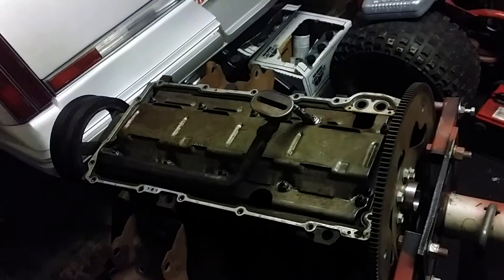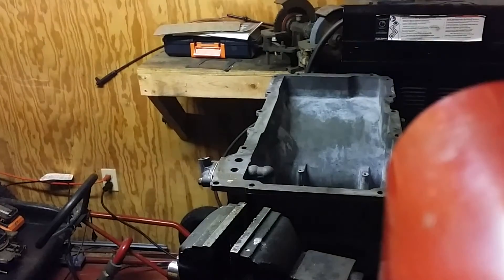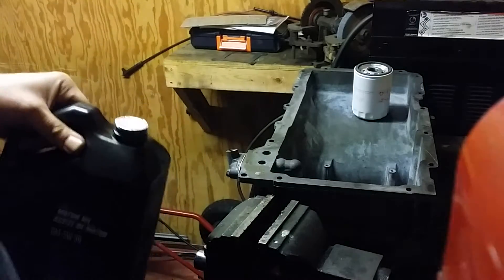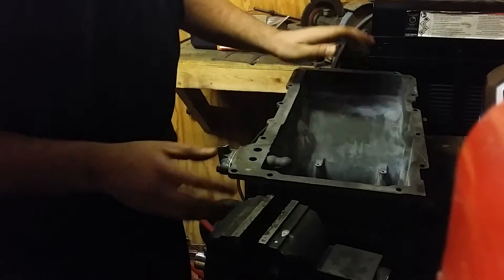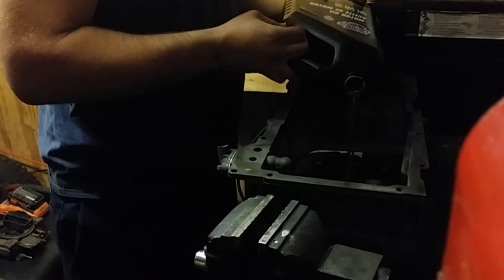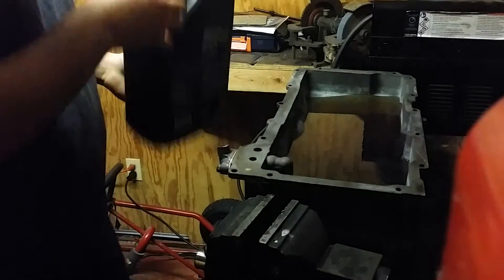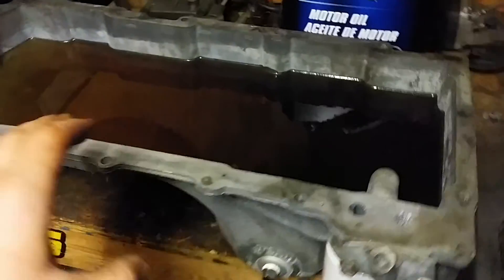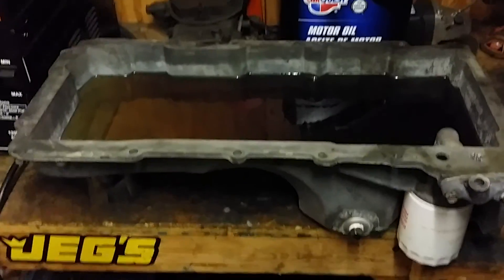How to: LS1 swap 4.8 5.3 6.0 Modified Silverado truck pan OIL CAPACITY..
For the naysayers out there. The shortened truck pan holds 5 qts it will even hold 6 qts if without causing windage issues.. You're welcome.

yes, the oil pump pickup tube was trimmed as well

MY SHOP MODS THESE PANS FOR $150